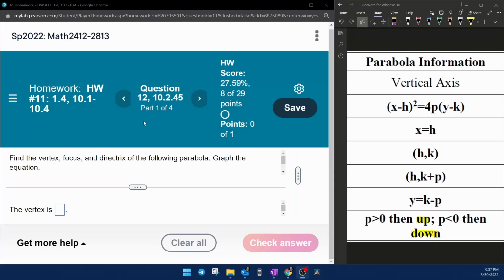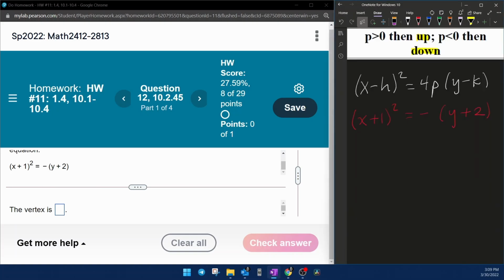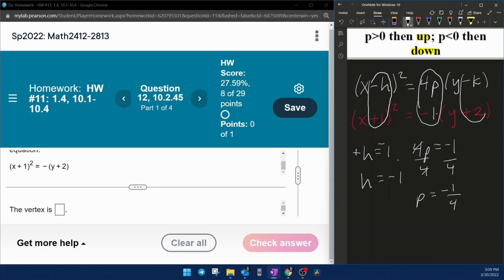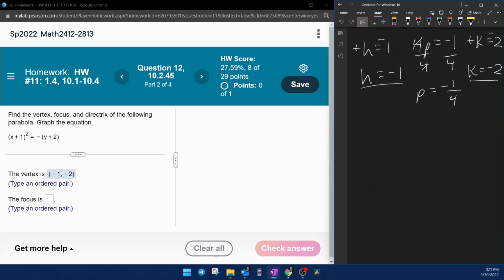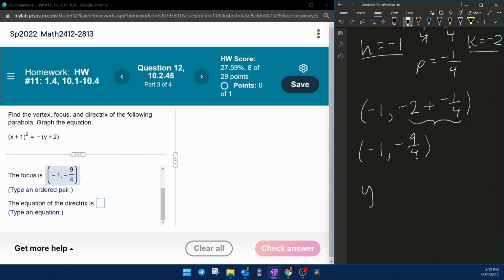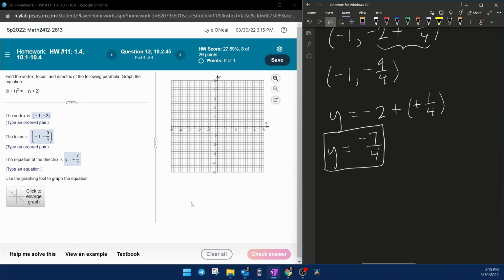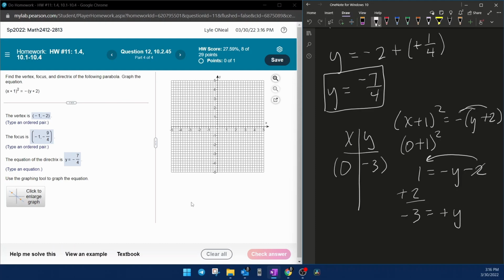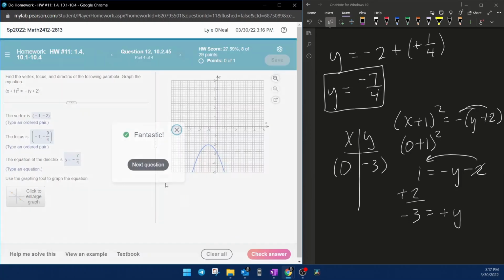Precalculus - HW#7 Question #12 - MyLab Math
Find the​ vertex, focus, and directrix of a parabola given its equation in standard form, then graph the parabola.